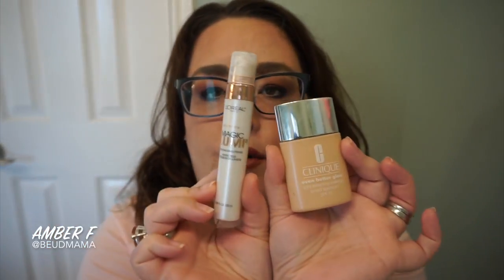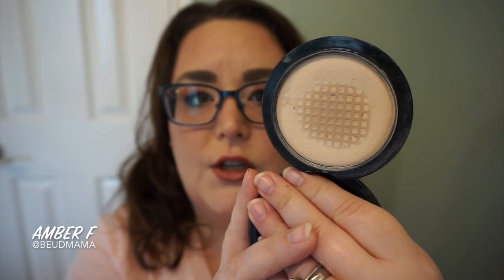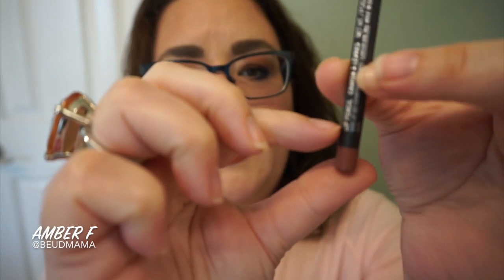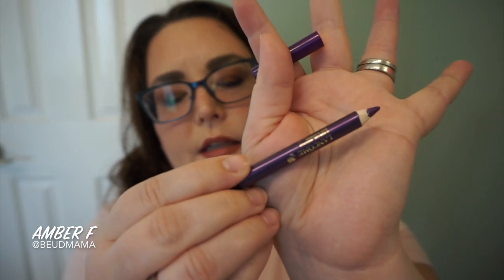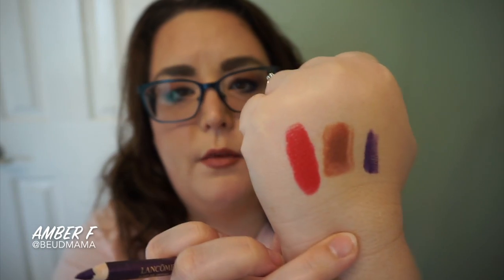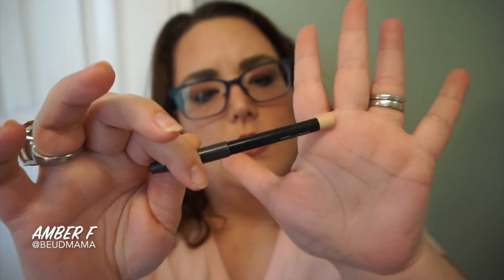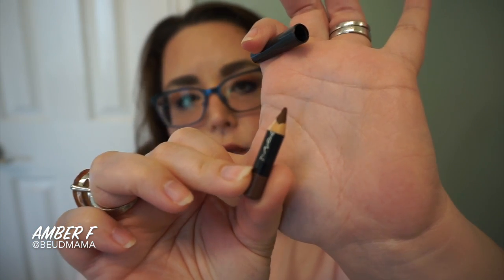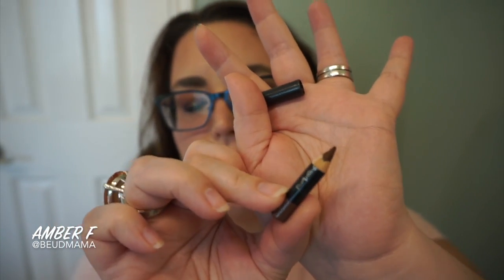What's In My Makeup Bag? | February 2018 Recap | Everyday Makeup Drawer | KVD Mi Vida Loca Remix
Thank you so much for spending time with me!  I hope that you find this video to be motivating and helpful to get into rediscovering your makeup collection!   I want to see and hear all about your favorite products and how you love to wear them!  Have fun shopping your stash and I’ll see you soon!

My Holy Grail Makeup Bag
Marc Jacobs "Ch-Ch-Changes" Gloss
MAC MSF Powder
Clinique Foundation
L'Oreal Primer
NYX Concealer
Found Purple Concealer
Maybelline Polished Amethyst Liner
MAC "Cherry" Lip Pencil
MAC "Whirl" Lip Pencil
MAC "Costa Riche" Eyeliner
Clinique "Cola Pop"
NYX Ombre Blush
Maybelline Brow Pencil
Maybelline "Striking Copper"
Bite Chai Lipstick Set
Hard Candy Blue Mascara
Bobbi Brown "Brownie" Lipstick

I receive products occasionally for my honestreview via Octoly Check it out
OFRA Makeup Fixer Setting Spray